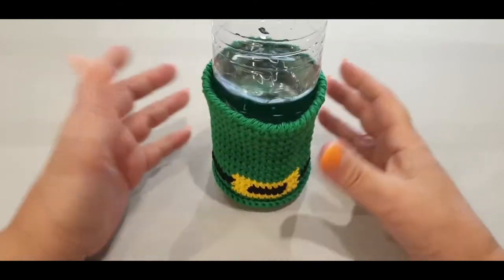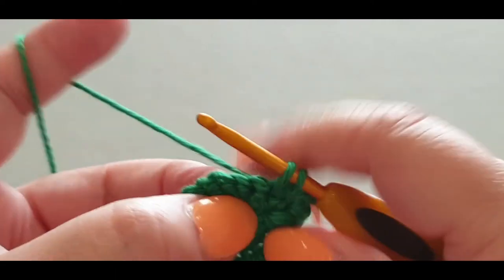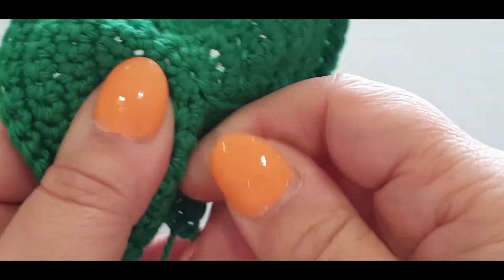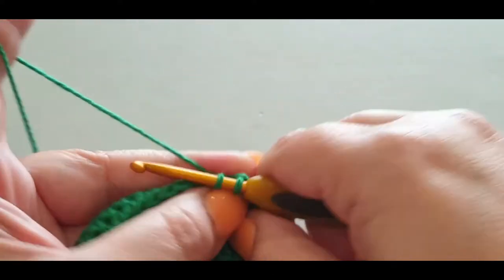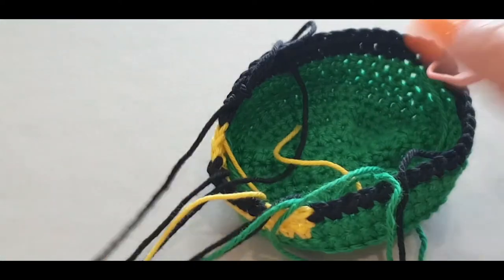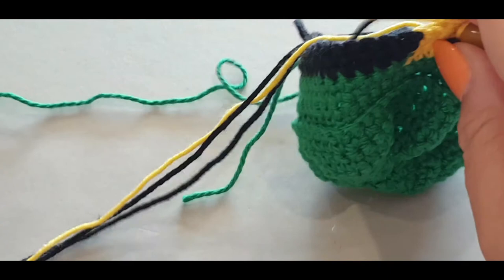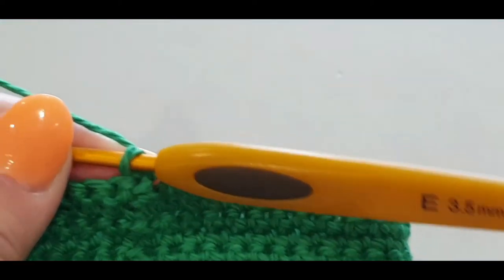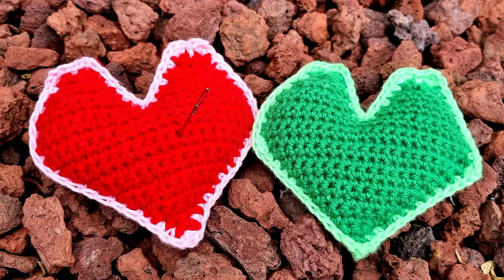St. Patrick's Day Stubby Holder / Including Graphgan Technique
Welcome to Wow! Crochet. Today we will work on the gorgeous St. Patrick's Day Stubby Holder, with bonus Graphgan Technique.
The Stubby Holder may be a tad trying for those who are new to crochet, however I say take the risk. Learning somethin new is amazing. :D

Australia

If you wish to learn the basics of crochet please click on this stitch playlist for practice stitches -

Here is the playlist to crochet techniques that may also come in handy through your crochet journey -